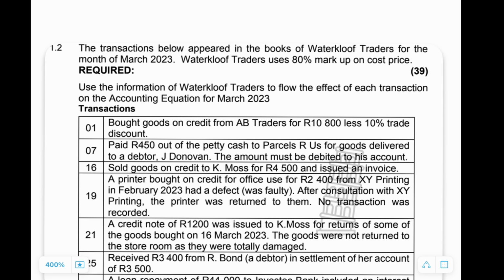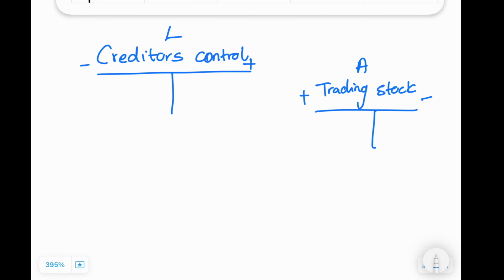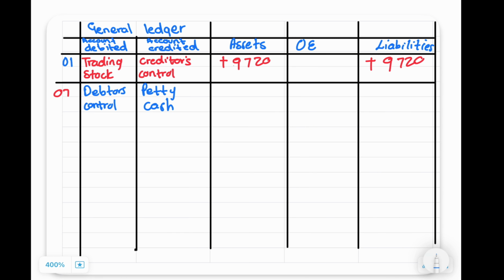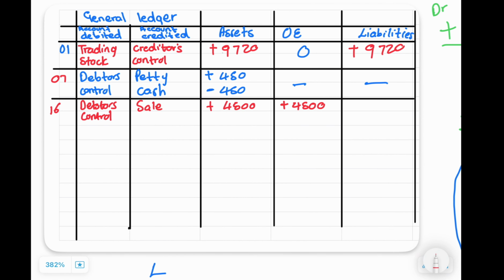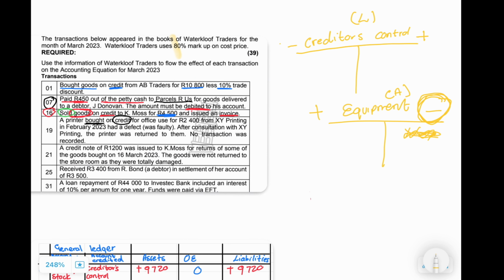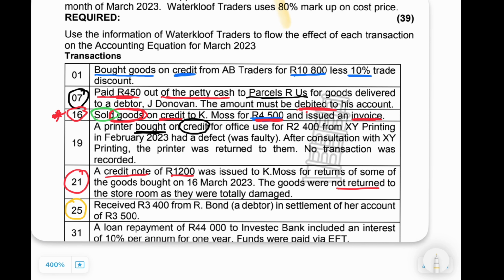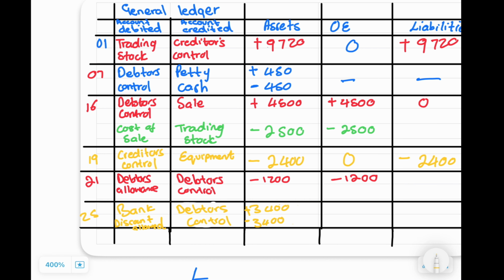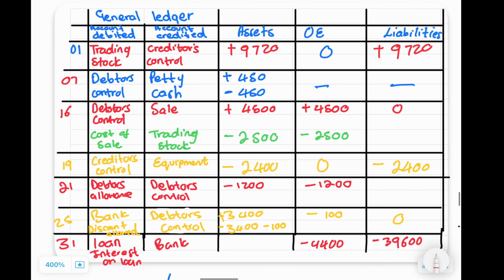ACCOUNTING EQUATION | GENERAL LEDGER | T-ACCOUNT | GRADE 10 | GRADE 9 | EMS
In this video you will learn about accounting equation and general ledger. The tutor is answering a past paper to show you how you can approach the accounting equation and general ledger when asked in the same question. if you need extra help to prepare for examinations or assistance with homework please contact us on WhatsApp only on 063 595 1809.